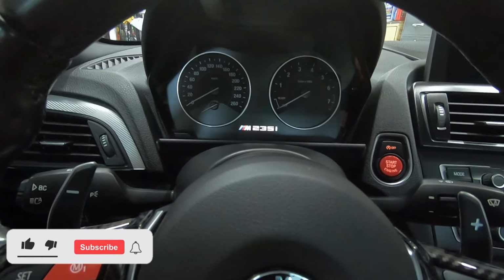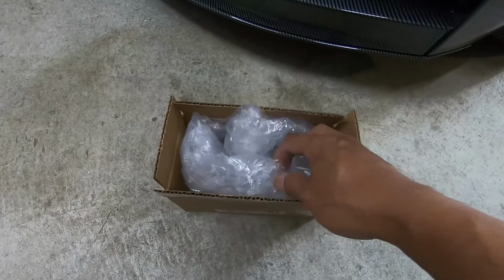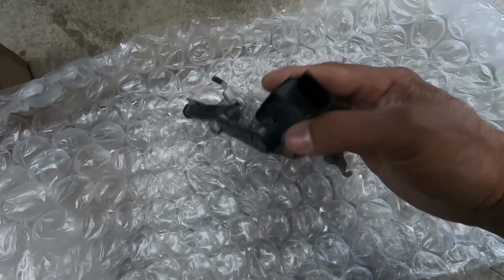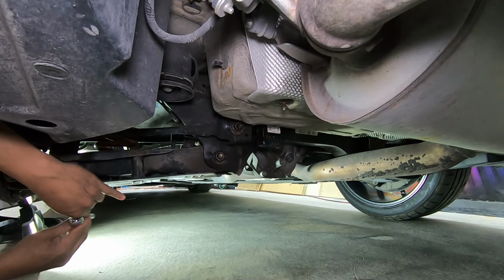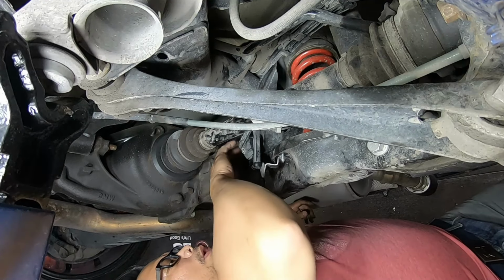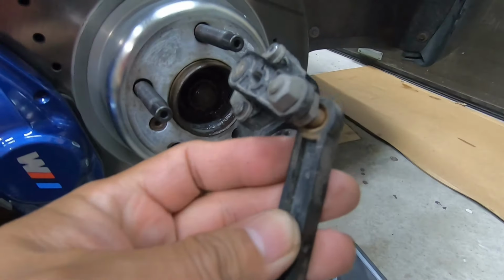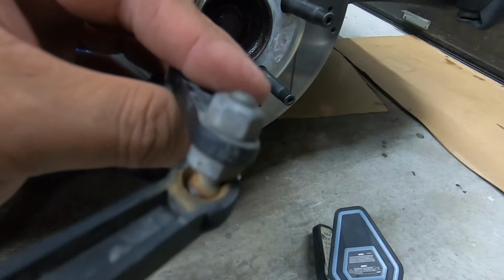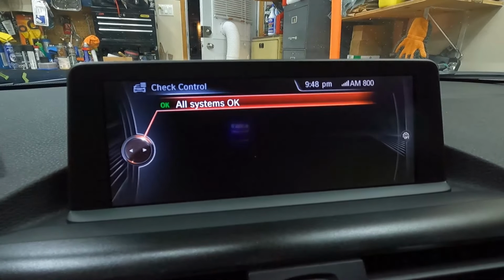Fixing BMW Chassis function restricted message. (Coupon Code @ description)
Fixing the Bmw chassis function restricted message on my idrive by replacing the rear suspension level sensor.

eManualOnline Discount Code: EDCARDIY22

Here is the link to Auxito LED lights to save 15% by using my coupon code

Here is the coupon code to save 15% off on all Auxito products.
Coupon code: EDCARDIY

Ed Car DIY is a participant in the Amazon Services LLC Associates Program, an affiliate advertising program designed to provide a means for sites to earn advertising fees by advertising and linking to Amazon.com.

Amazon Links:
Plastic Welding Gun 100w
Bondo Glazing & Spot Putty
Ancel BA101 (Battery Tester)
Dremel 4000 (38 pc kit)
Jansite smart wireless air compressor
Oil pan thread repair kit
Powerstop Z26 Front brake kit
Powerstop Z26 Rear brake kit
Carbon fiber eyelids
Sandpaper wheel Dremel bit
Dremel 3000
Carbon fiber burnt blue stainless steel exhaust tips
Underhood work light bar
VVIVID light smoke headlight tint
NOCO GENIUS 1
NOCO GENIUS 2
NOCO GENIUS 5
NOCO GENIUS 10
NOCO BOOST PLUS GB 20
NOCO BOOST PLUS GB 40
NOCO BOOST XL GB 50
VVIVID HEADLIGHT OR TAIL LIGHT TINT WRAP
OIL CATCH CAN HOSE HEAT WRAP
FARADAY POUCH (KEY SIGNAL BLOCKER)
KEY FOB BATTERY REPLACEMENT(CR2450)
3M DOUBLE SIDED TAPE
CARBON LOOK WINGLETS
LIQUIMOLY CERATEC
LIQUIMOLY ENGINE FLUSH
LED UNDERGLOW
CAR WIRELESS CELLPHONE CHARGER
AUTO DETAILING BRUSH KIT (5PCS)
OIL CATCH CAN
GOPRO HERO 9
128GB MICRO SD CARD
INTAKE VALVE CLEANER
3 INCH EXHAUST CUT OUT W/ REMOTE KEY FOB
M4 STYLE CARBON FIBER REAR SPOILER
M235I CARBON LOOK FRONT SPLITTER
CARBON LOOK REAR DIFFUSER